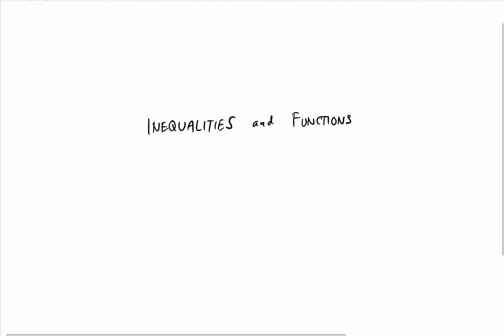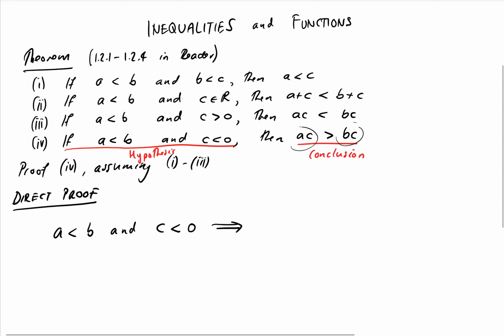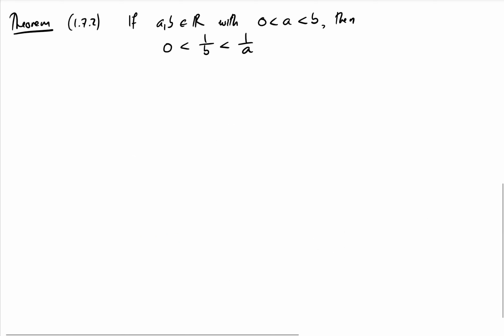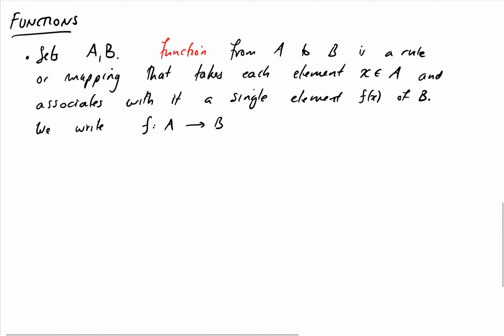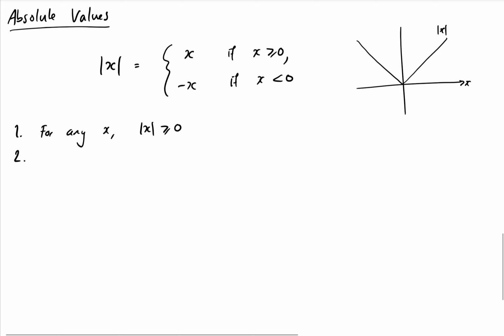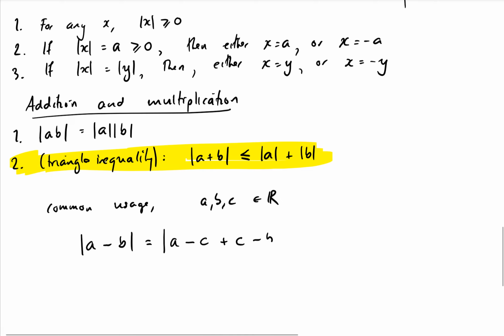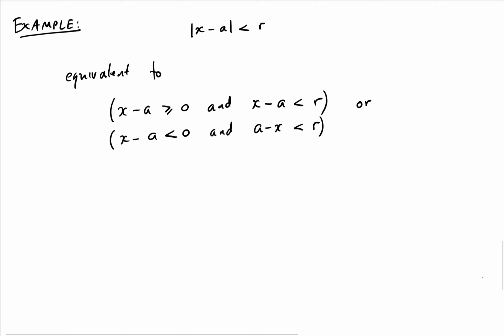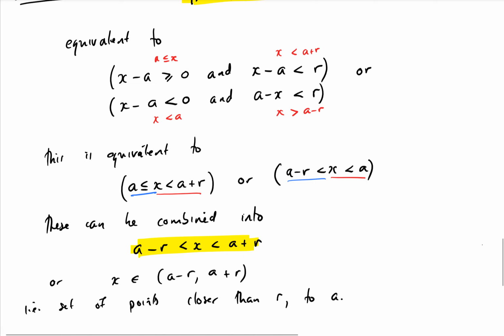2.1 Preliminaries - Inequalities, Functions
In this video, we continue on our quick fly through of some preliminary material, this time we'll touch on inequalities, and functions, particularly the absolute value function.